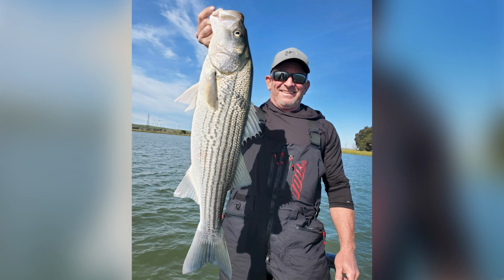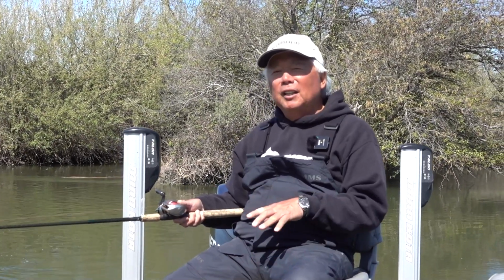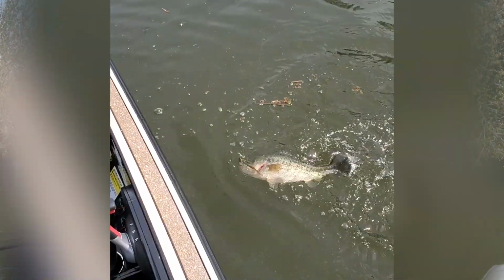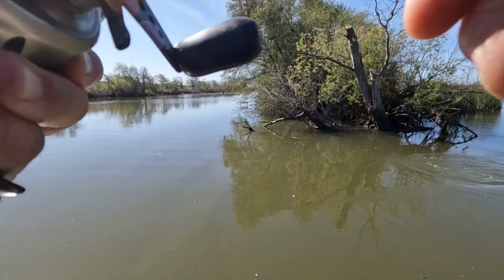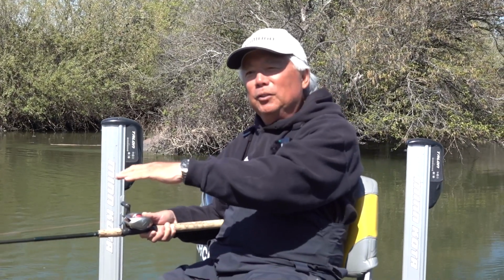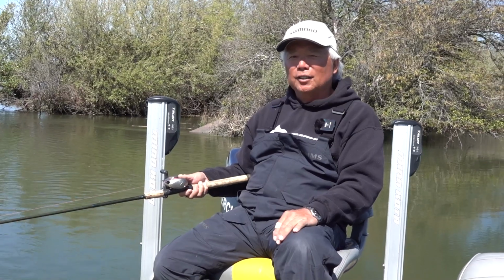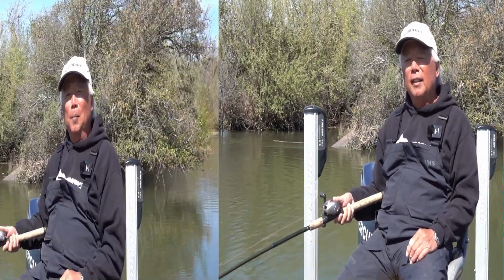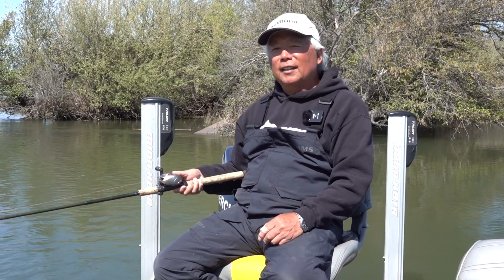What's Biting? NORCAL WEEKLY FISHING REPORT + Tackle Tip | March 16, 2022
Working at one of the largest tackle stores in California for nearly 30 years and fishing at least a couple times a week, I get first hand reports from guides and customers about a variety of fisheries and fish. I report my observations and information to newspapers and a radio show and thought that my viewers should know this timely information as well. Would love to hear how your fishing has been going, tight lines!

For current bass fishing reports on the southern and central Delta, check out Steve Cooper's YouTube Channel "In Deep on the Delta"

- TOP GUIDES -

Jay Lopes - RT Hook Sport Fishing
Halibut; Salmon, Stripers and Sturgeon

Steve Mitchell - Hooke'd up Sport Fishing
Sturgeon, Halibut, Rockfish, Salmon and Stripers

Troy Barr - T-Roy's guide service
Kokanee, Trout, Salmon and Stripers

Tanner Carrick - TC Guide Service

* PLEASE CHECK BACK FOR LIST OF RECOMMENDED GEAR *